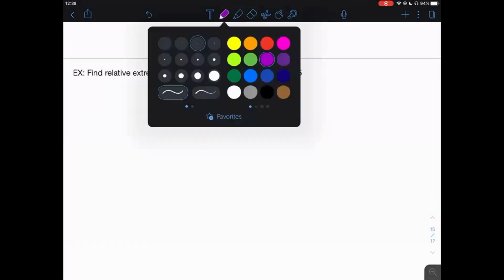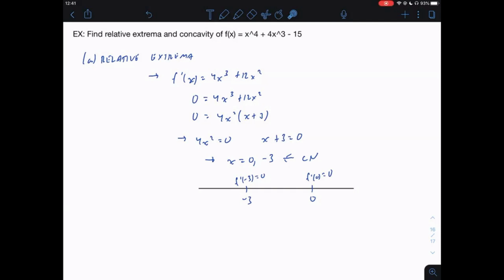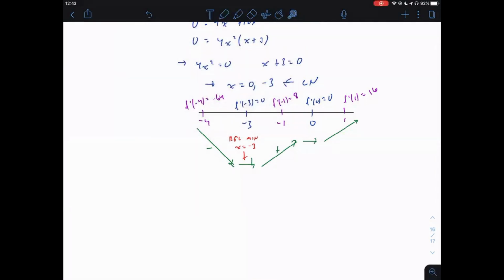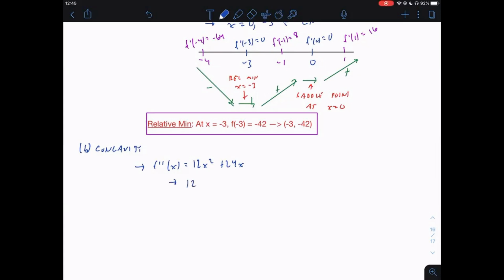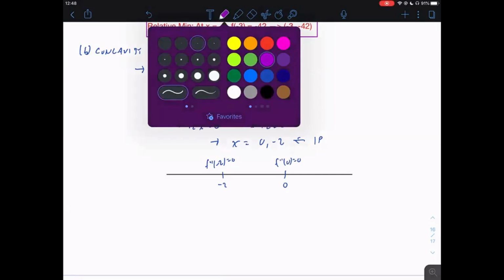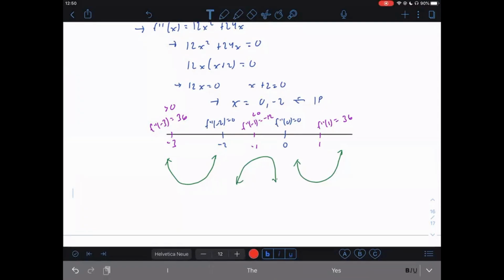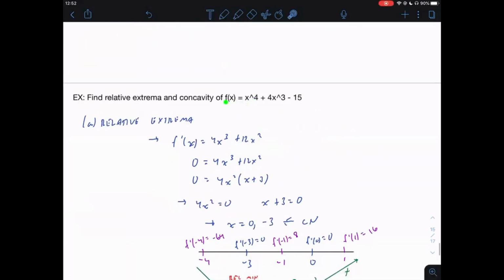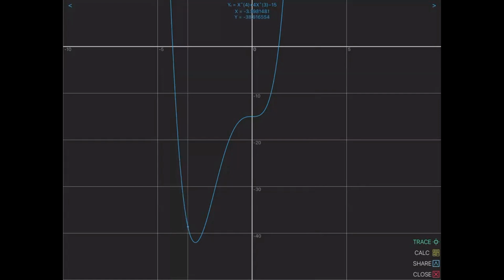Math 121: Chapter 3.2 - Part 2 (More Concavity Examples)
More examples of finding the concavity of a function.